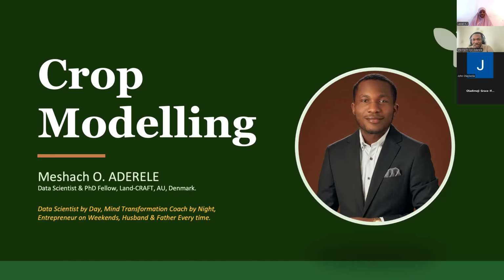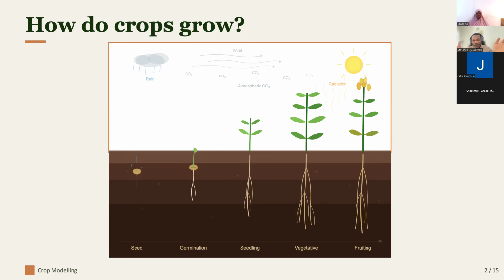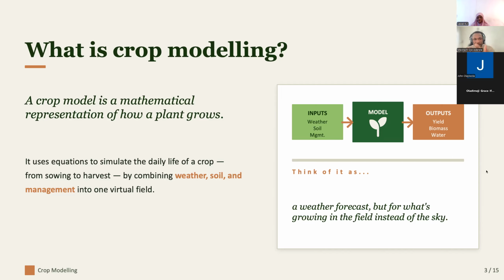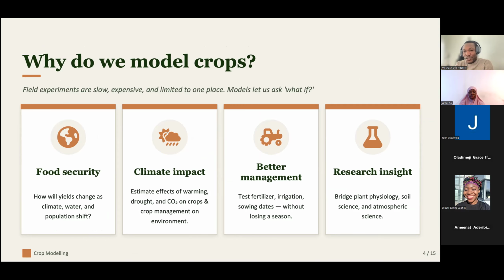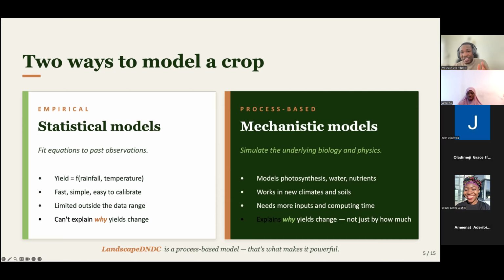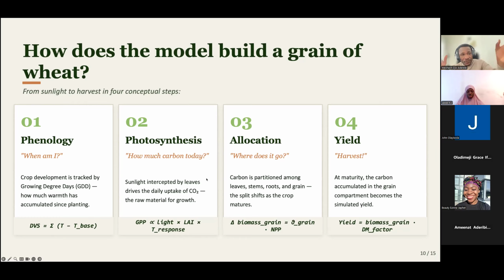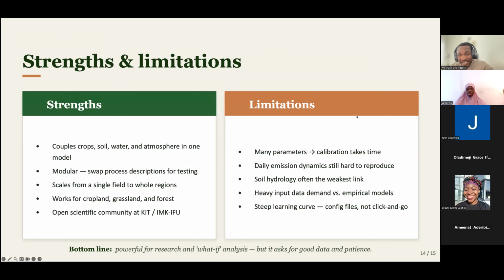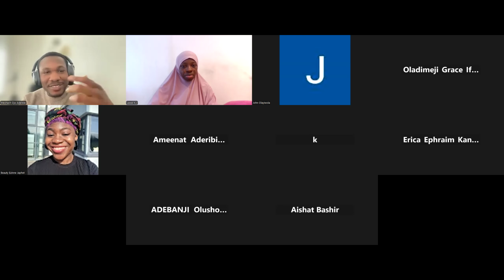Agroecosystem Modelling | Webinar Featuring @LearnWithMeshach | CIFAG Knowledge Transfer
Learn the basics of Agroecosystem Modelling with Meshach

Learn more from his channel @LearnWithMeshach